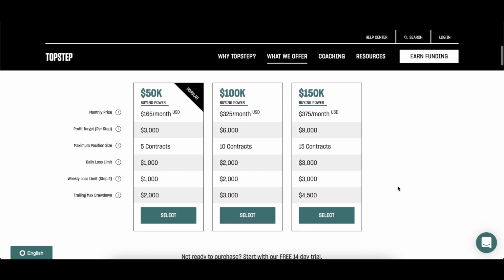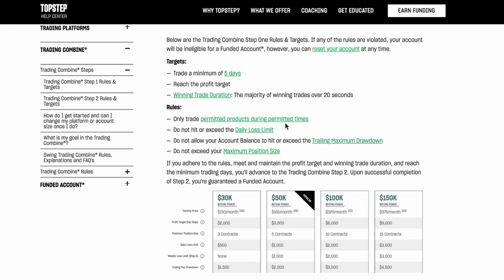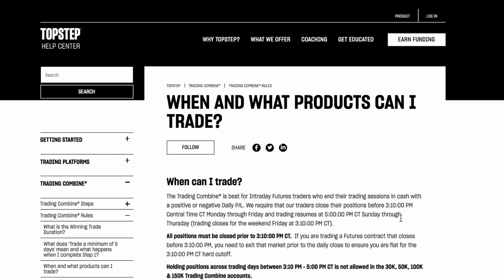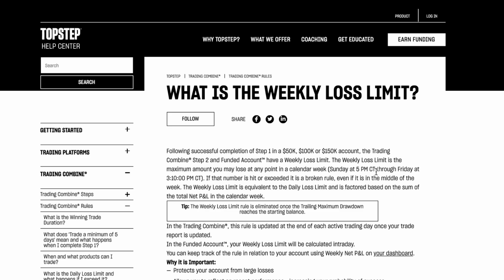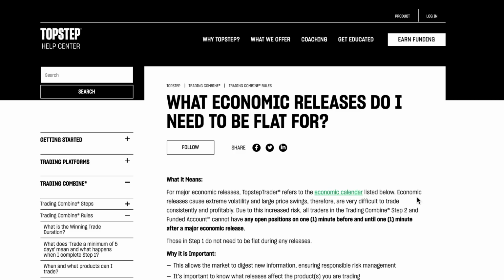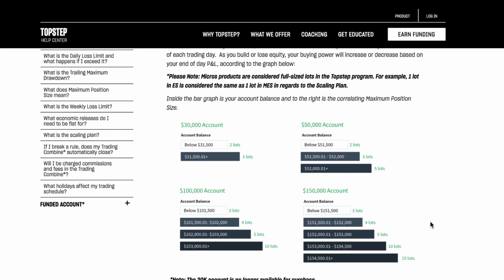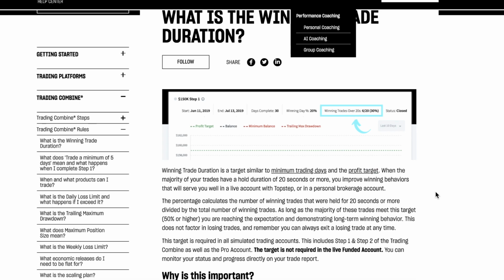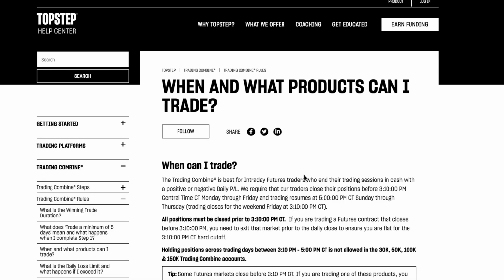Topstep Trader Evaluation Rules Overview - Funded Futures Trading Program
Topstep Trader is a popular funded futures (and forex) trader evaluation firm.  In this video I cover the rules for Step 1 and Step 2, an overview of the program, and a. few of my recommendations on how to handle the rules.

Have what it takes? Try a Funded Trader Evaluation!

Earn2Trade review
UProfit Trader review
Is Uprofit Trader a scam
Earn2Trade withdraw
UProfit Trader withdraw
Earn2Trade payout
Uprofit Trader payout
UProfit Trader funded account
How to pass TopStep Trader
How to pass Earn2Trade
How to pass UProfit Trader
How to pass LeeLoo trading
How to pass OneUp Trader
How to pass trader evaluation
TopStep Trader promo
UProfit Trader promo
LeeLoo trading promo
Earn2Trade promo
Trades By Matt
Warrior Trading